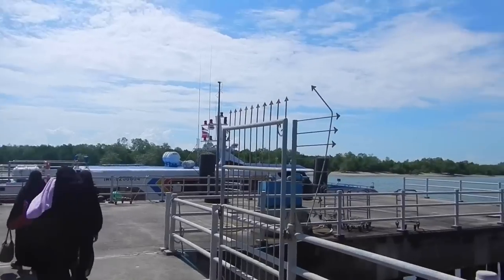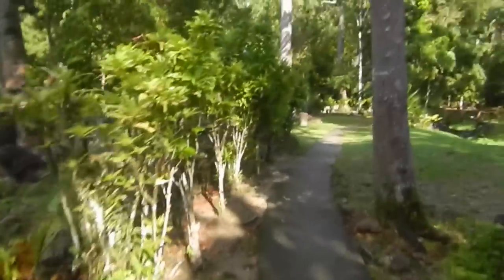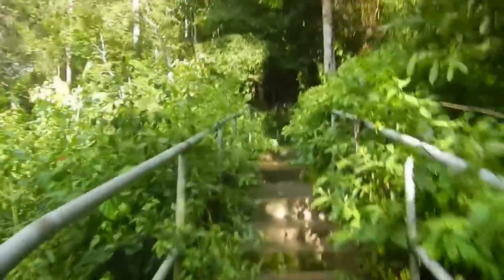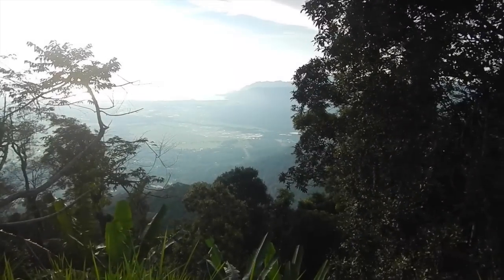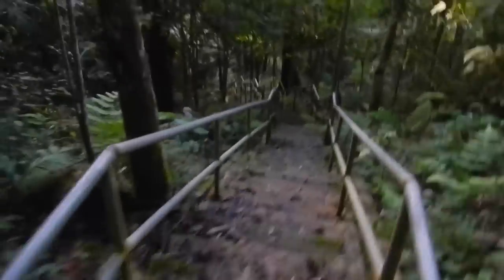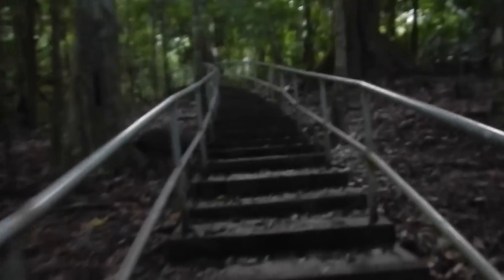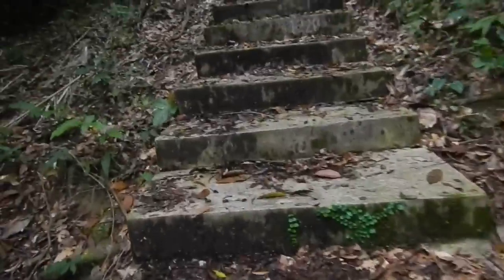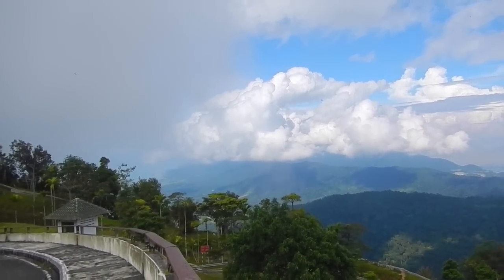What To Do on Langkawi Island? Climb 4,287 Steps at Gunung Raya!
Climbing 4,287 steps up Gunung Raya Mountain on Langkawi Island, Malaysia. Kampung Buku Malaysia Park. Tangga Helang Seribu Kenangan - means, “Steps of a Thousand Memories.”What to do on Langkawi Island in Malaysia? Climb a mountain, that's what. There are a couple of places where you can climb to mountain peaks on the island. The one I did two days in a row was "Gunung Raya." There are 4,287 concrete steps going straight up the side of the hill. There was nobody else climbing at 4 p.m. when I went the first day and nobody at 8:30 a.m. the next day either. Seems not many people like steps. The views at the top are spectacular. This video gives a taste of what Langkawi is like - from the ferry pier in Satun, Thailand, to the exterior and interior of the ferry, the island of Langkawi through the window of the boat as we approach. The pier as I exit - and the big parking lot - the drive over to my hotel - Hotel Panorama at the base of Gunung Raya mountain. Then I take you through the park and up the stairs to the top. At the top of Gunung Raya is a tower. You pay 10 ringgit (100 Thai Baht; $3 USD) and climb to the top. You are now around 900 meters high. They give you a cup of warm tea (it's chilly with the wind). Great views from the top if not raining. Rainy season about same as in Thailand. Dry season December through April.If you get a chance to go visit Langkawi and see the sights, this is worth it. So is the other 7 pools waterfall on the western side of the island at Mat Cincang. There are something like 650 steps to climb there and a trail through the rainforest.

* 640+ Videos about Thailand.

TECH GEAR I USE and RECOMMEND 100% (ads)

✅ my CAMERA
✅ my fav. MACRO Lens
✅ my fav. LANDSCAPE Lens
✅ my fav. HEADLAMP
✅ my fav. affordable HEADLAMP
✅ my fav. FLASH
✅ my fav. LAVALIER Mic
✅ my MOBILE Phone

No Animals hurt during filming.
No People hurt during filming.